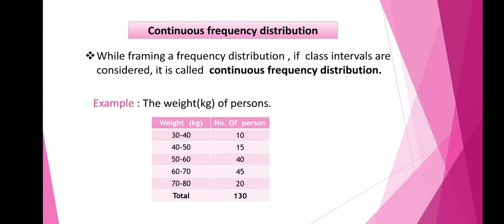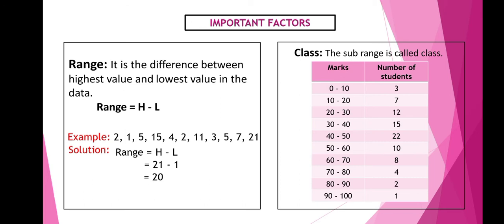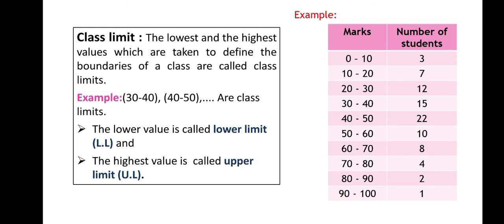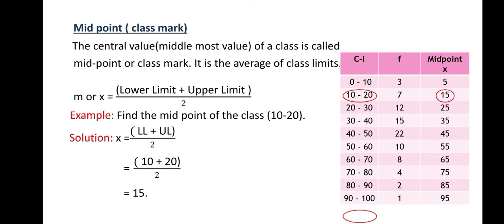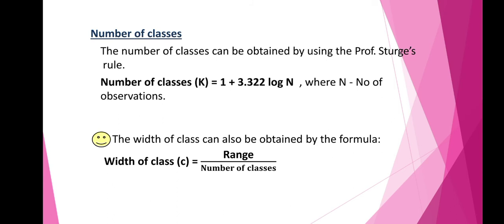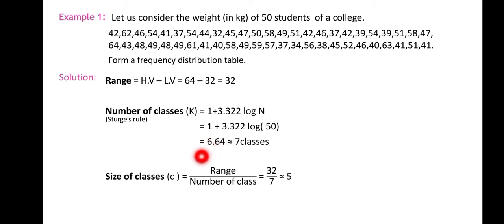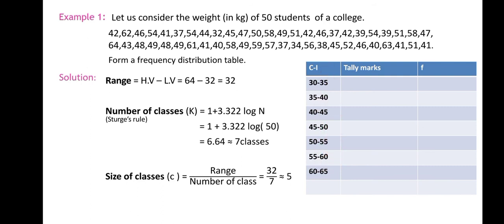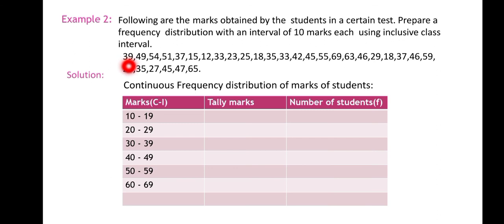Continuous frequency distribution